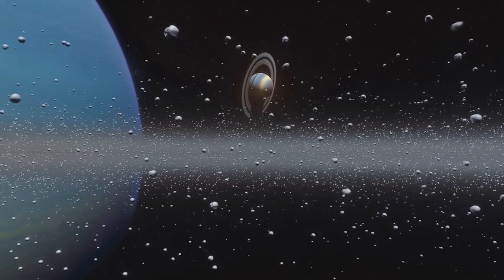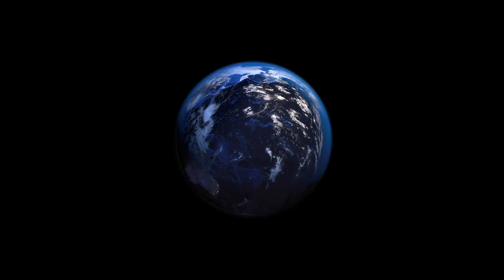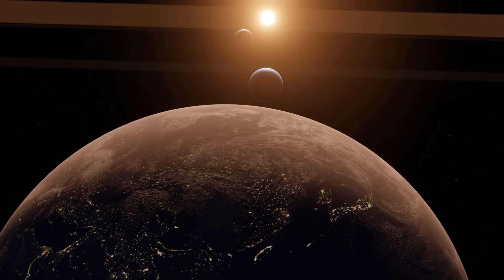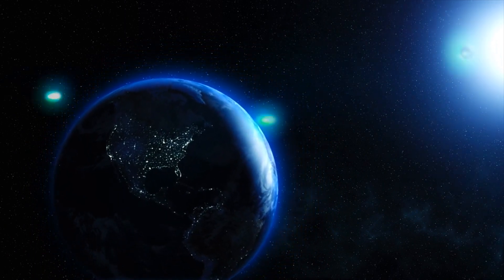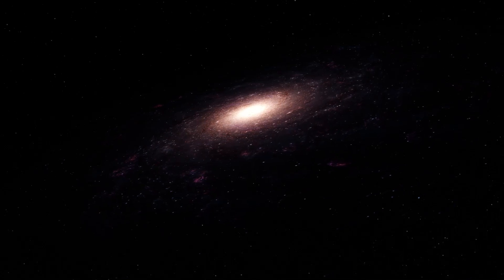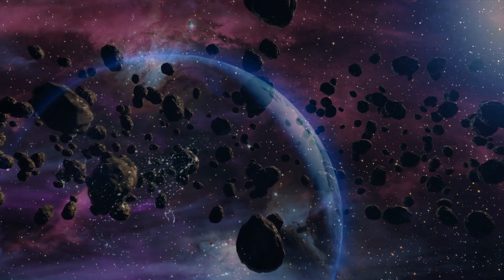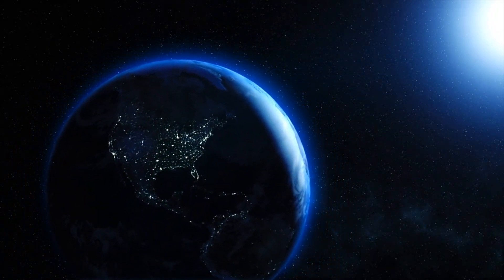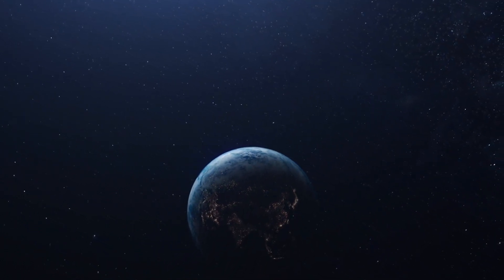5 planets where you can find extraterrestrial life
5 planets where you can find extraterrestrial life
make this video is 6 hours please help me with subscribes 🥺.

Send this video your friends and family ☺️.